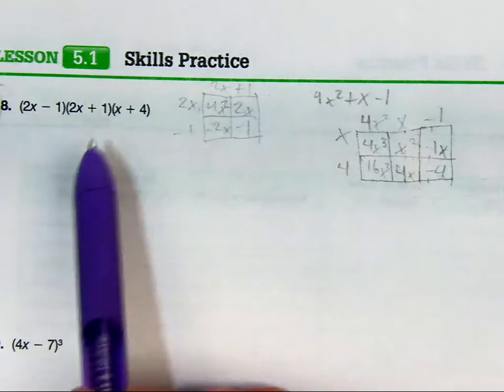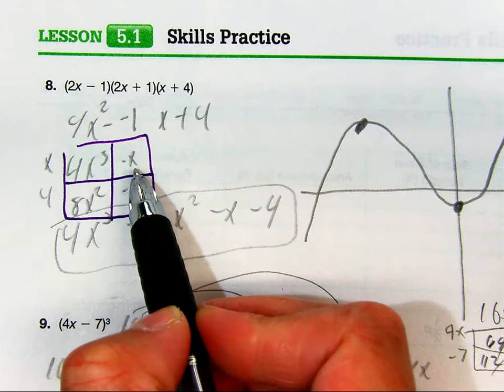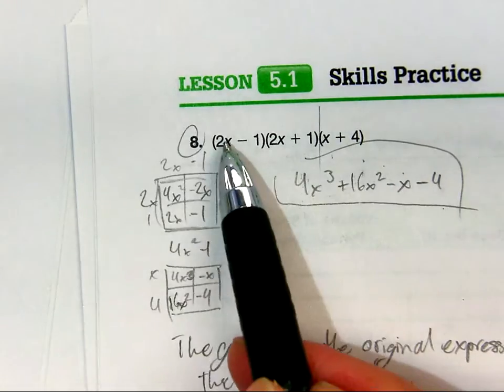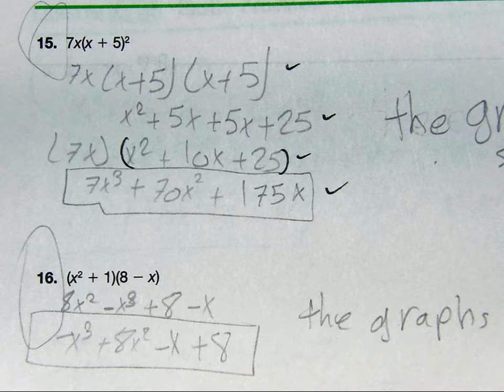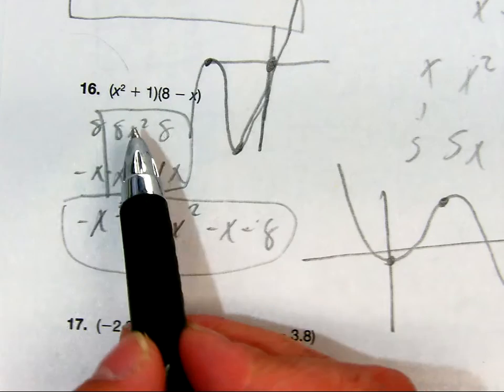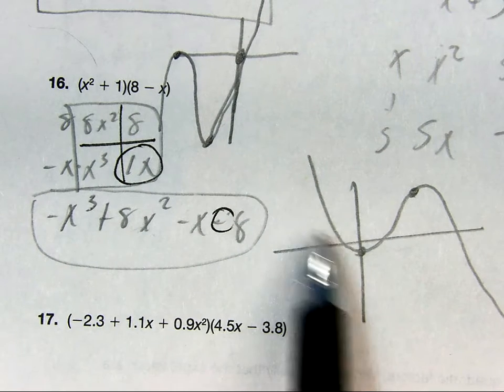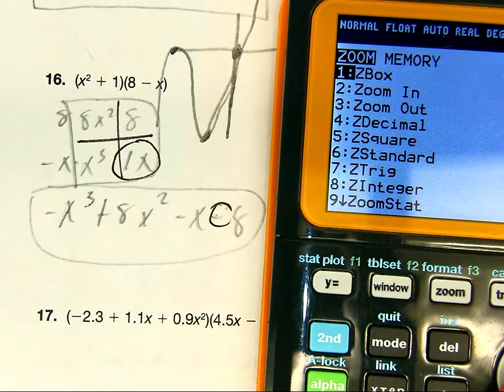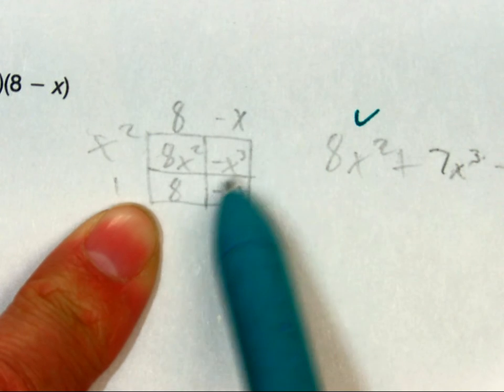SE 5.1 8, 15, 16